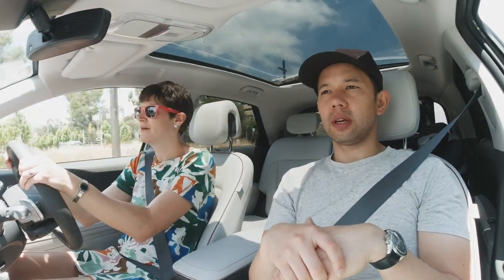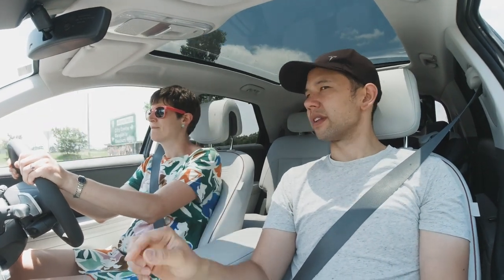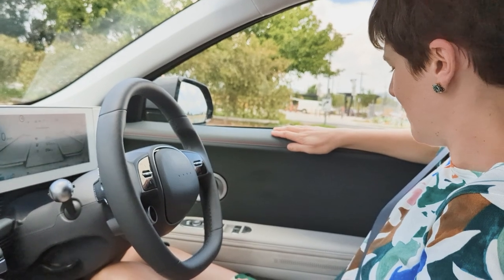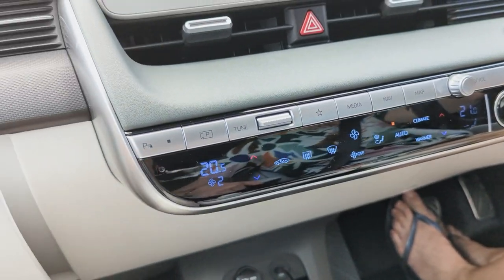Mrs. EV Brief Reviews the Hyundai IONIQ 5 - Is it Worth $80k?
In this episode, Mrs. EV Brief gets behind the wheel of the Hyundai IONIQ 5 AWD - the newest battery electric vehicle from the Korean automaker. With a week to test the car over 1,000 and a trip from Sydney to Canberra, what will she make of the car? Would she buy one?

As a correction, towards the end of the video, I said to Mrs. EV Brief that the price was around $90,000 AUD driveaway...It's more like mid-$80k.

Chapters:
00:00 Introduction
00:44 On the road
01:40 Assessing the driver zone
03:24 Performance compared to the Model 3
05:00 Getting used to regenerative braking
07:25 Noise suppression, ride and comfort
08:48 Cornering with brake regen
09:09 Is the IONIQ 5 worth $80k+?
10:35 Coasting with regen off
11:25 Exterior design assessment
12:47 "I'm not a fan of the wheels"
13:38 Interior design...thumbs up or not?
16:46 Needs more storage

It really does help the YouTube algorithm and get exposure for EV Brief. Please leave a comment or get in touch with us via our website for any suggestions or questions!
For the latest EV news, analysis and reviews, visit our home